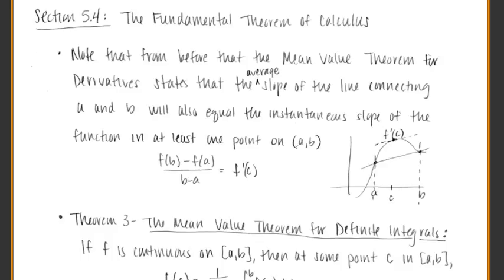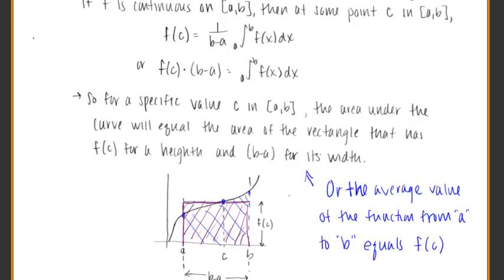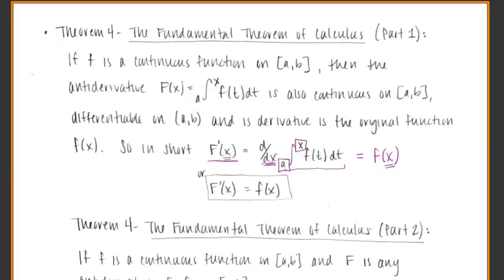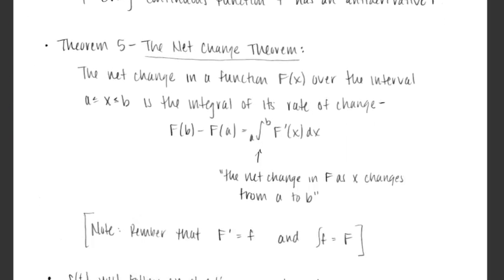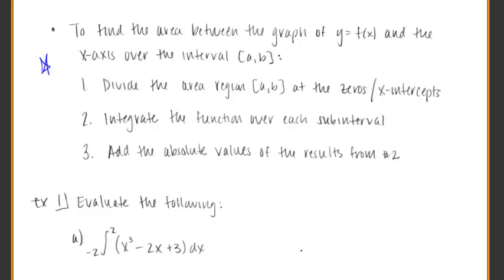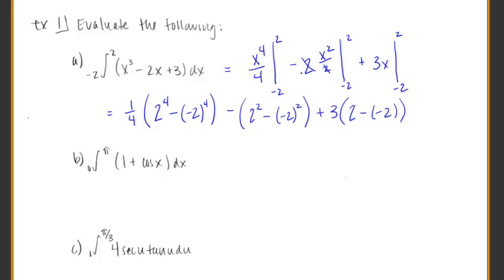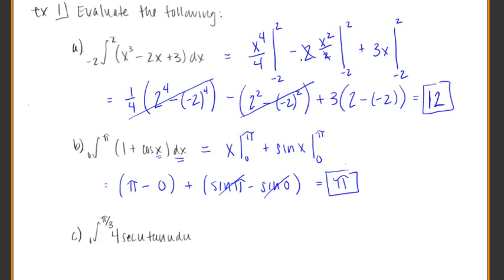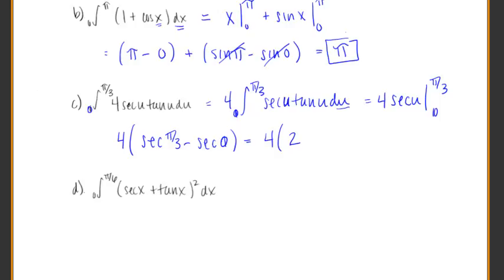2413 - Calculus 1 - 5.4 - Part 1